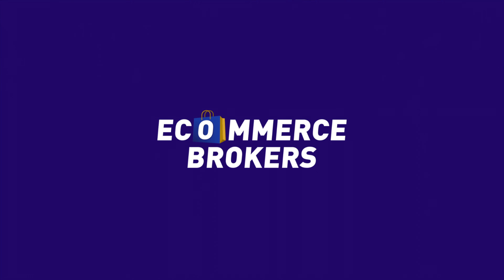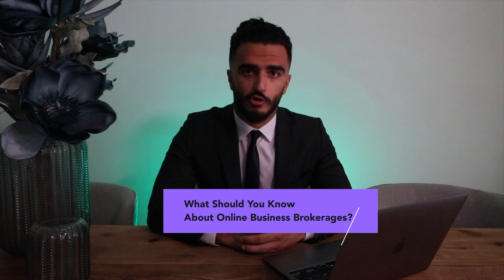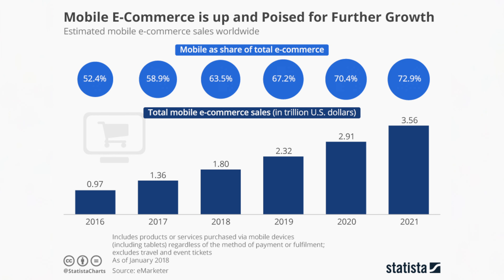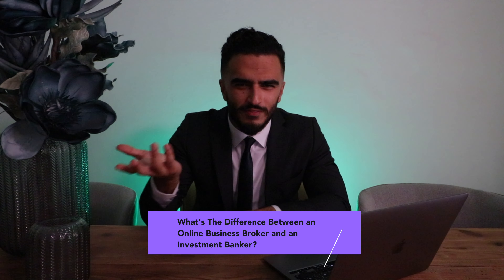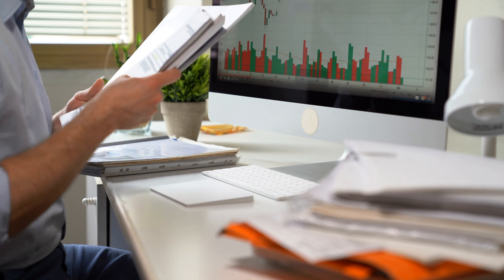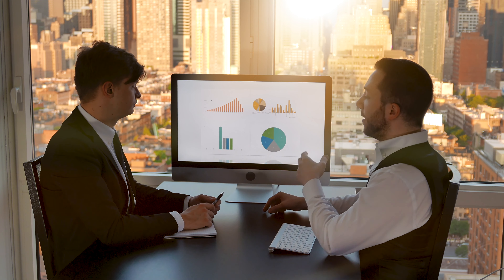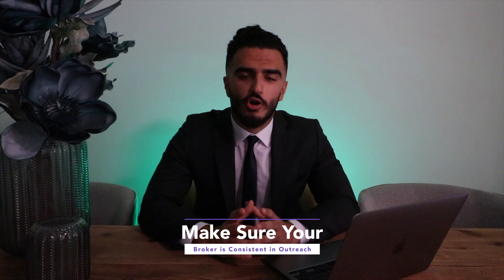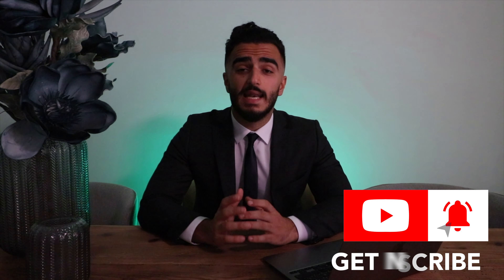Ecommerce Brokers Explained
A e-commerce broker is someone who helps in the sale of businesses. This includes the marketing, presenting of the business, communication, negotiation, due diligence and closing the deal.

Online business brokers, myself and my industry colleagues, usually have multiple years of ecommerce experience in building, buying and selling brands, just as we do at Ecommerce Brokers with 10 years of business building, buying and selling experience. This means brokers have personal and specific insight into the businesses they list, which means they can more thoroughly sell and market their listings to buyers. This is the main shortcoming of investment bankers and standard brick and mortar business brokers.

How Do Business Brokers Work?
To keep it simple, they work on commission! That’s how you know if a broker is good or not to earn a living as a broker, especially over many years you need to be selling businesses consistently as if you don’t sell, you don’t get paid and make a living.

00:00 Introduction
01:24 What Should You Know?
01:57 Who Runs Brokerages?
03:05 Investment Banker vs Ecom Broker?
03:35 How To Sell With A Broker
05:39 How To Negotiate
06:05 What Is Due Diligence?
06:36 3 TIPS!
07:04 Ecommerce-Brokers.com